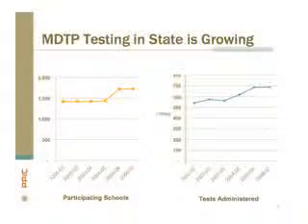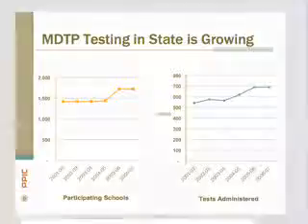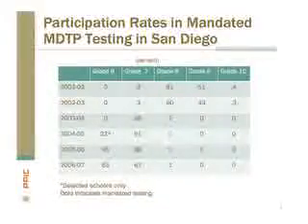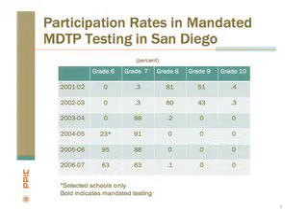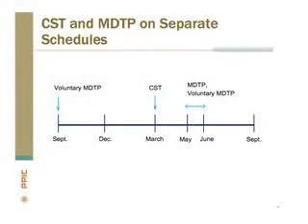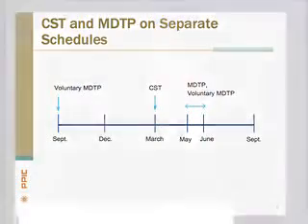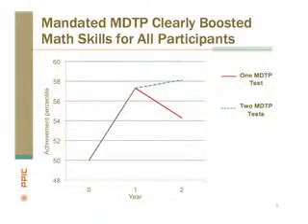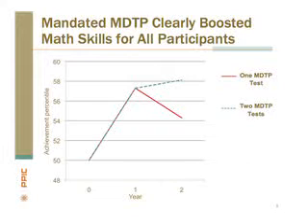Does Diagnostic Math Testing Improve Student Learning?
Designed so that teachers can get quickly to work helping their students in specific math areas, the Mathematics Diagnostic Testing Project (MDTP) is in place throughout California. PPIC Bren Policy Fellow Julian Betts will explain findings from his study of MDTP's effectiveness in promoting math achievement in San Diego and potential lessons for other school districts.